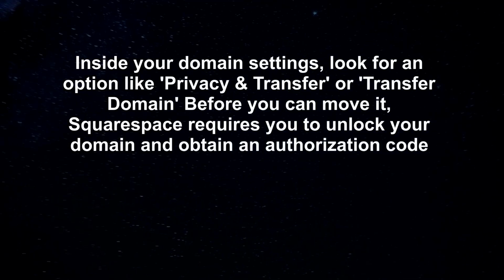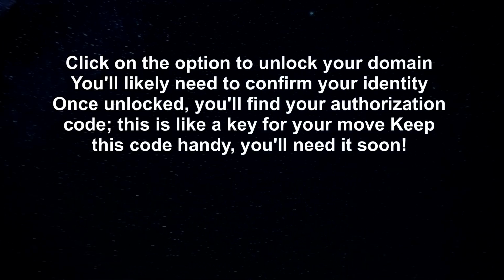How to Move Squarespace Domain to Shopify - Julia'sTutorials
How to Move Squarespace Domain to Shopify: Learn the step-by-step process for transferring your existing Squarespace domain to your Shopify store, consolidating your online assets for easier management. This guide ensures a smooth migration of your domain for your e-commerce needs. Streamline your online business by moving your domain efficiently.

00:00 Intro
00:10 Log in to Squarespace and find your domain
00:24 Unlock your domain and get authorization code
00:45 Log in to Shopify and navigate to Domains
01:00 Connect your existing domain in Shopify
01:14 Enter domain name and authorization code
01:30 Complete verification and wait for transfer
01:48 Domain successfully transferred to Shopify